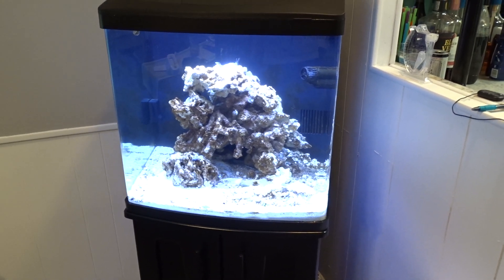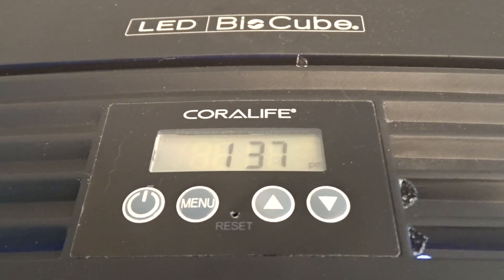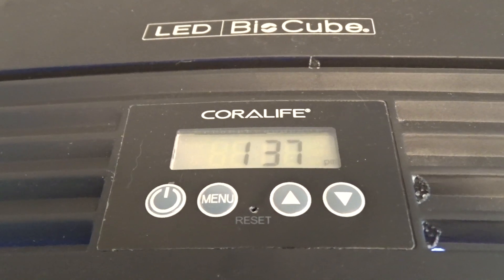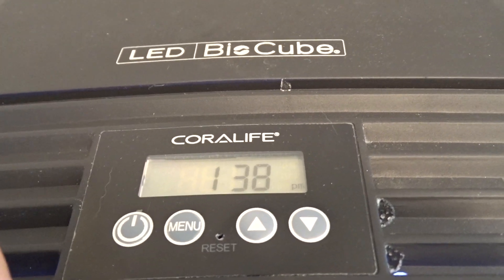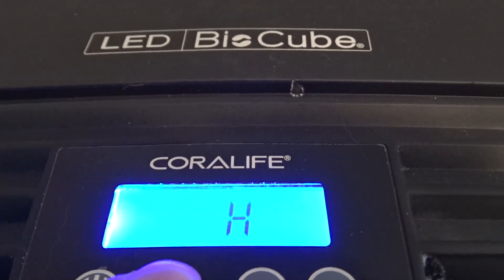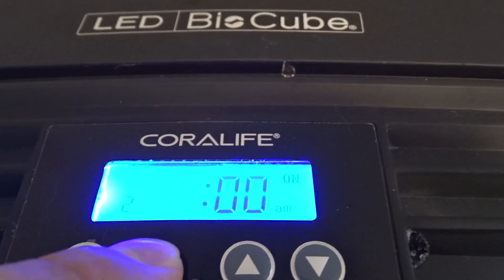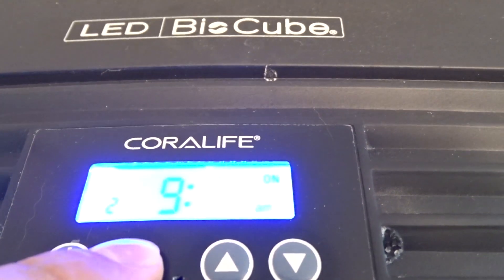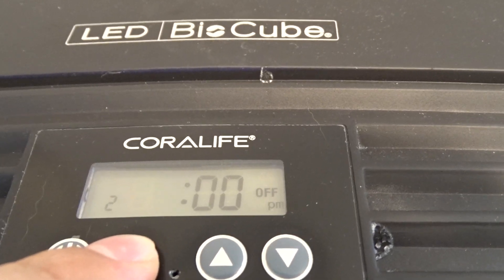Programming lights for Biocube 32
Here is a quick Video on how to Program the lights with the New Biocube 32 aquarium using standard time. I've also included written instructions below.

Set the Clock to your current time,

Phase 1, Daylight timer: I have my lights to enter full intensity lighting at 9:30am - 8:00PM (10.5 Hours for full lighting)

Phase 2, Sunrise/Sunset timer: you can set this to whatever time you would like Prior to the times set on Phase 1. My Timer is set from 9:00am - 8:00pm. (White lights begin to come on at 9:00am and will shut off completely by 8:30pm)

Phase 3, Moonlights. These lights are the Deep blue night LED's. I set mine to turn on from 7:30am-10pm. This way the Blue lights will be the only lighting from 7:30am-9am and From 8:30pm- 10:30pm. However the blue lighting will stay on all day, and will be off at completely after 10:30 PM

No light will be on between 10:30pm-7:30 am.

Using this technique allows you to have a longer lighting period without causing algae growth or negatively impacting your aquarium, This also allows you to take full advantage of all the lighting to increase overall intensity throughout the day.